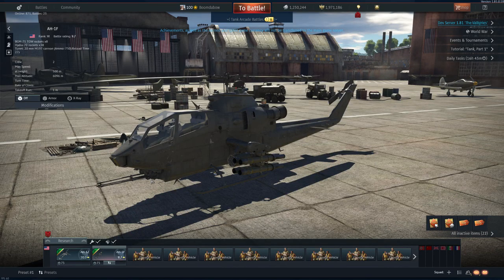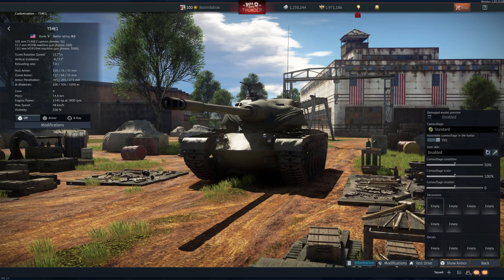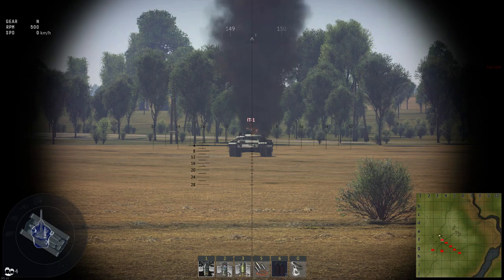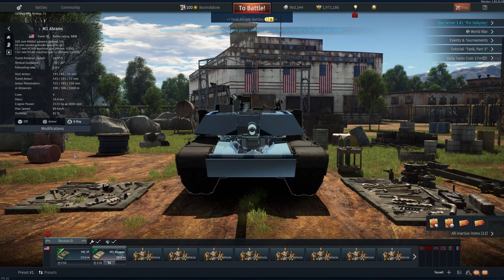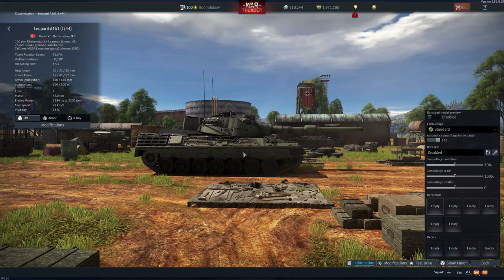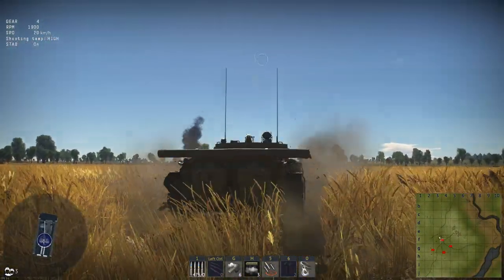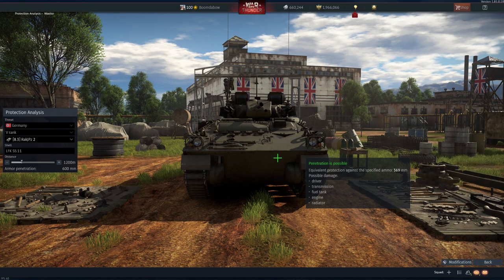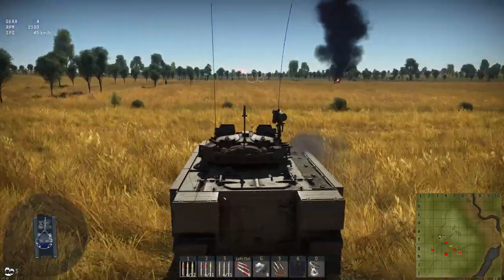NEW Tanks & IFVs | BMP-2, Warrior & M1IP Amazing Turret (War Thunder 1.81 Gameplay)